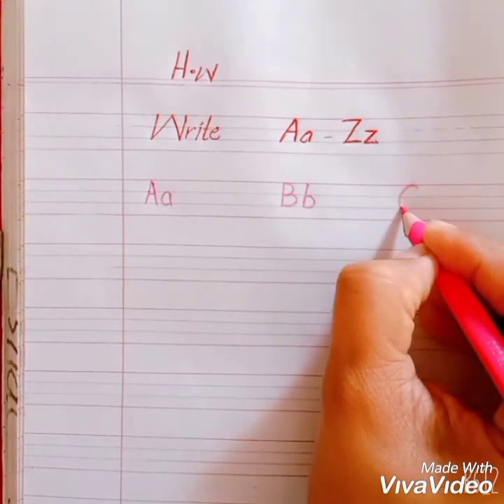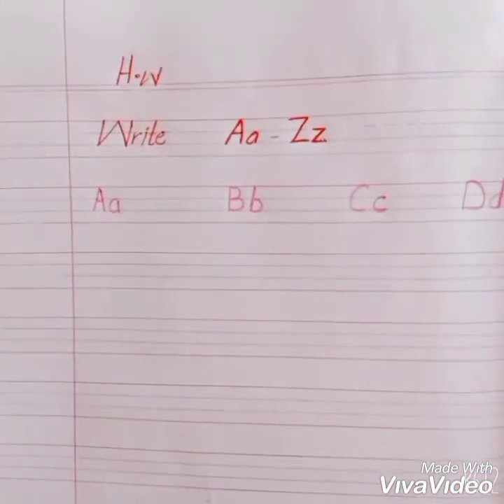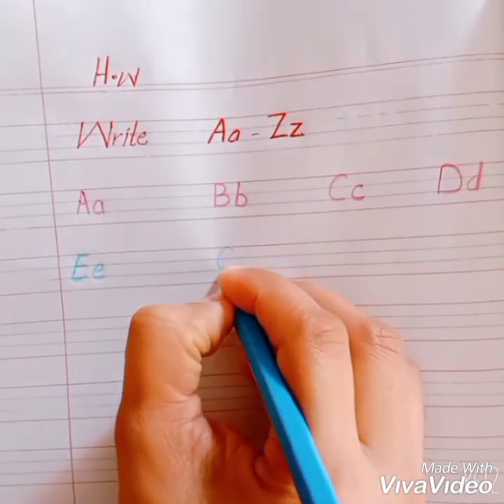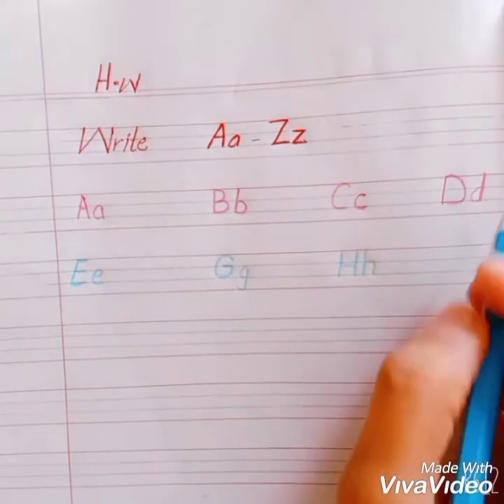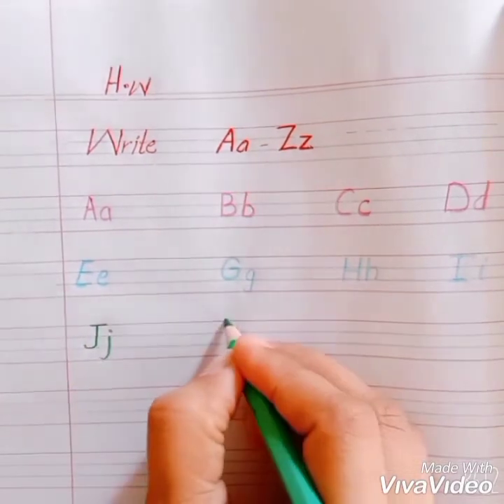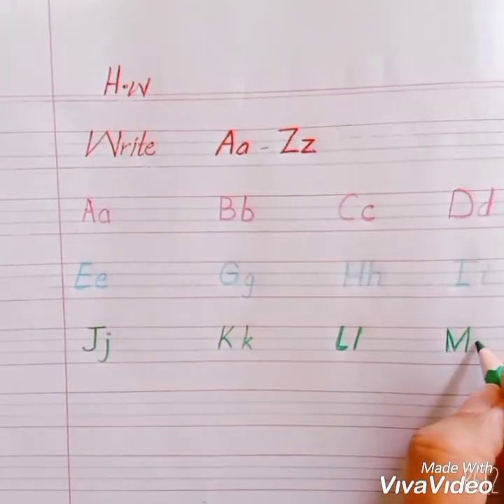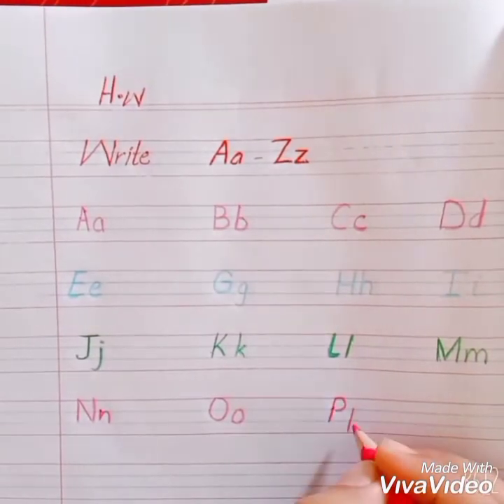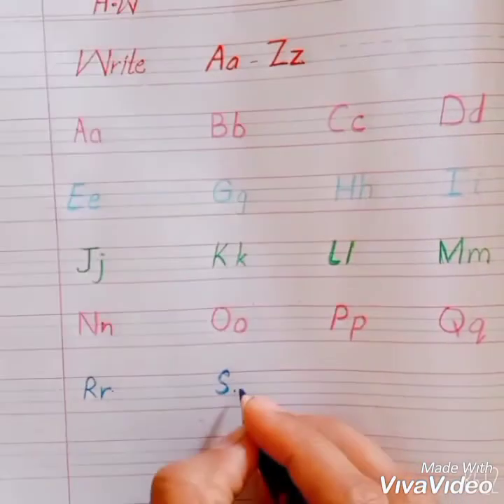Class Mont II English